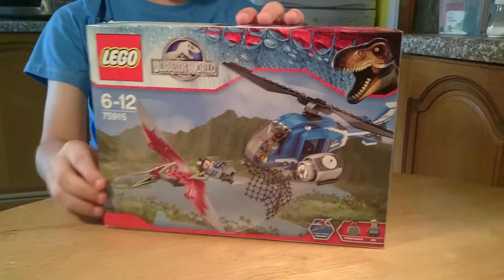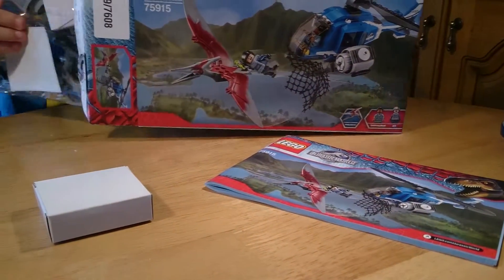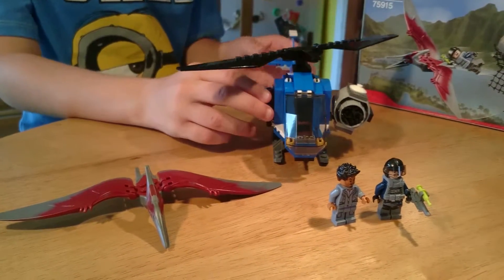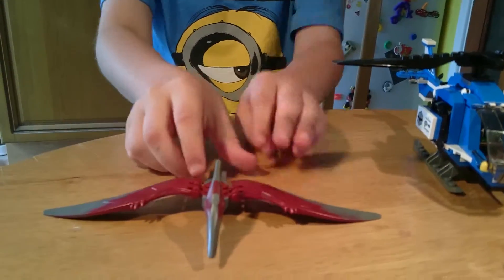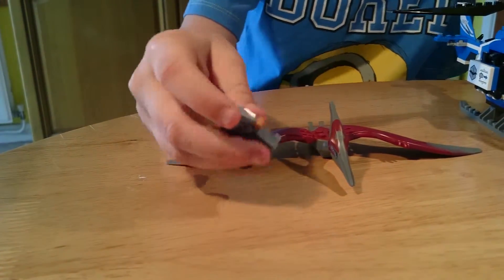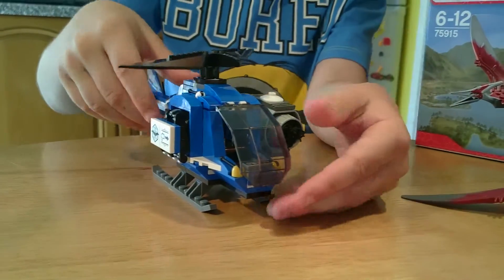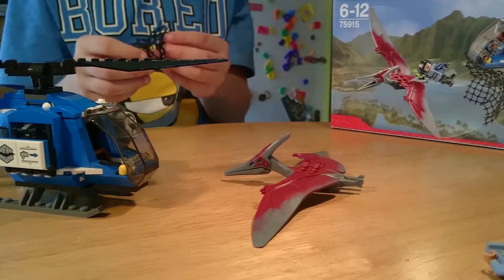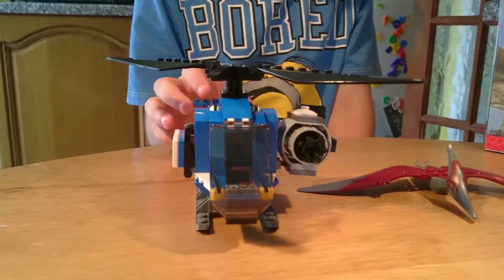Lego Jurassic World Pteranodon Attack 75915 - Build and Review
Join me in opening and building another Lego Jurassic World set, the Pteranodon Attack.